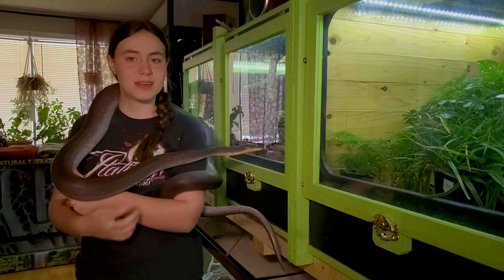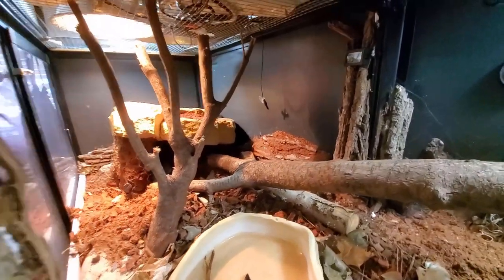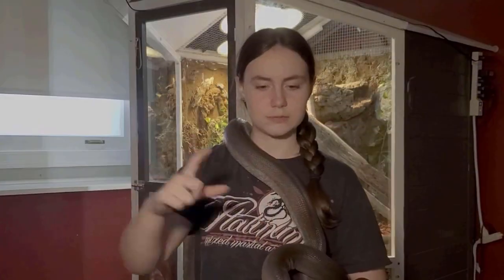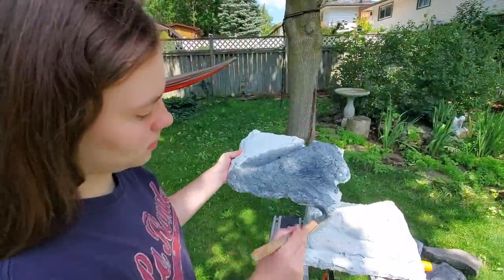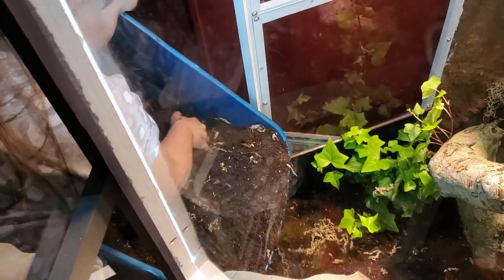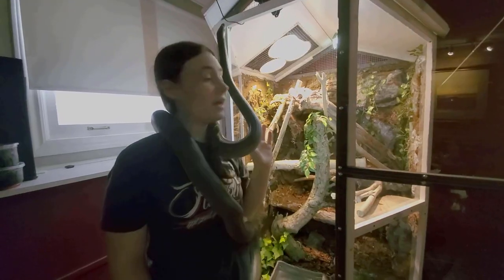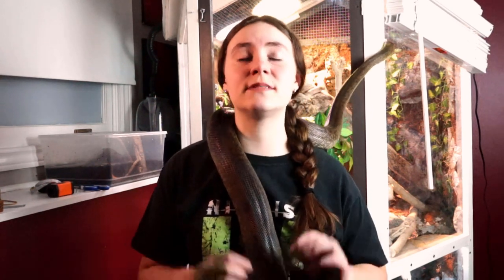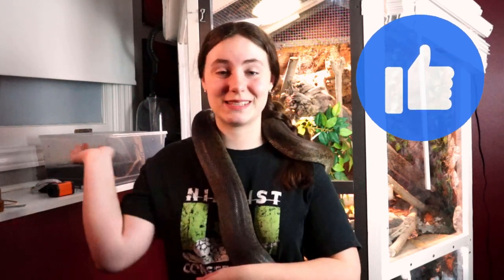Moving An 8.5' Snake Into A $40 Bird House!? | Macklots Python Upgrade!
Hobbes, my macklots python is getting a new home!  I'll show you step by step how I repurposed a used, 40$ birdhouse from Kijiji to make Hobbes a cool new home!